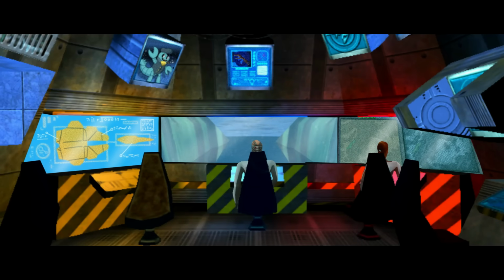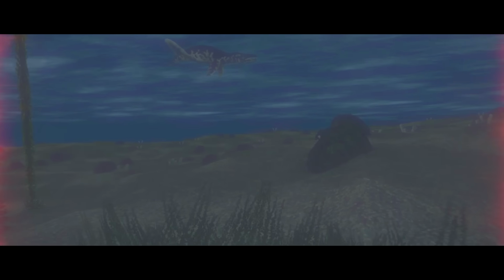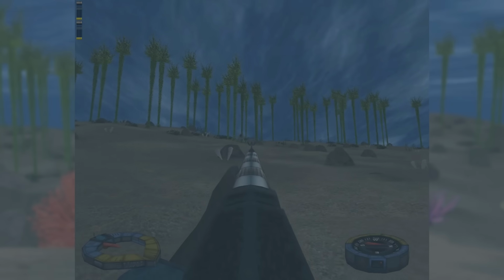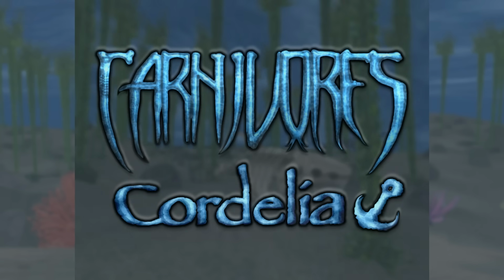Underwater Hunting!! - Carnivores Cordelia Mod Showcase (Release 1)